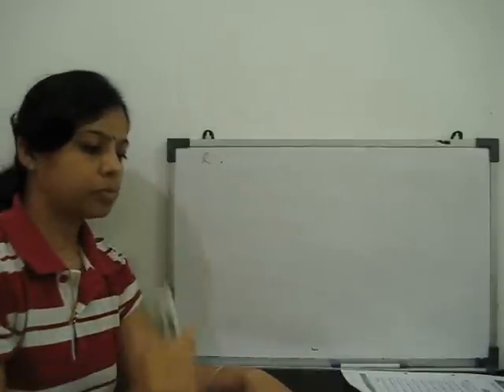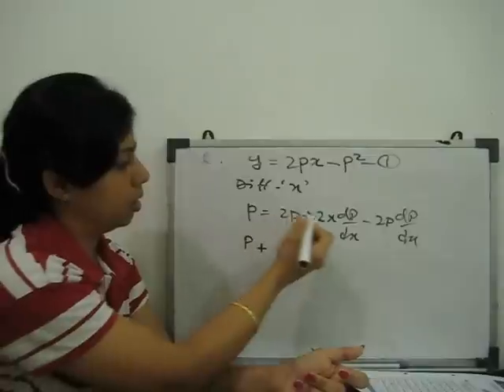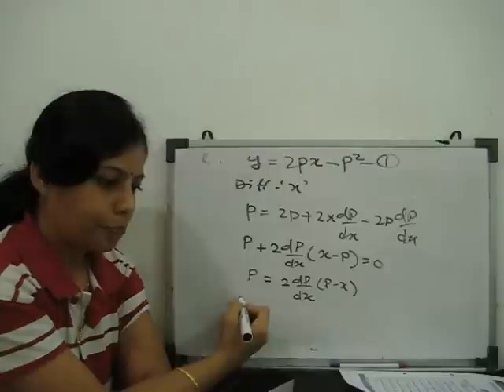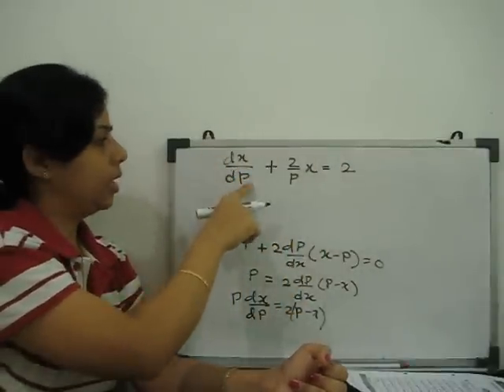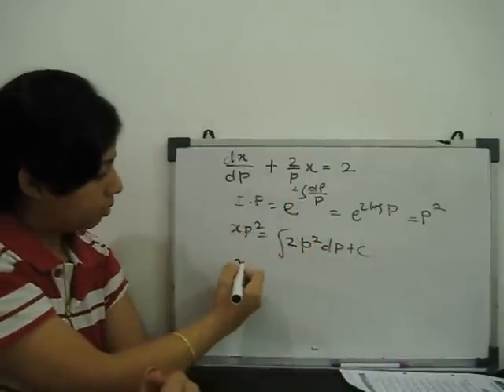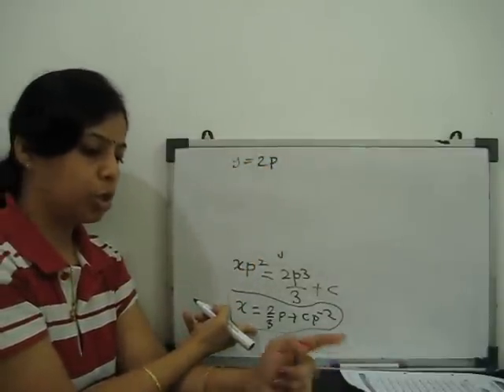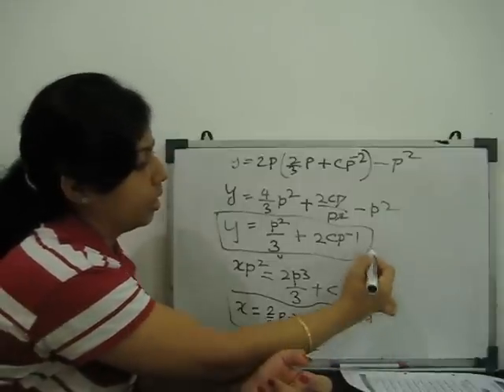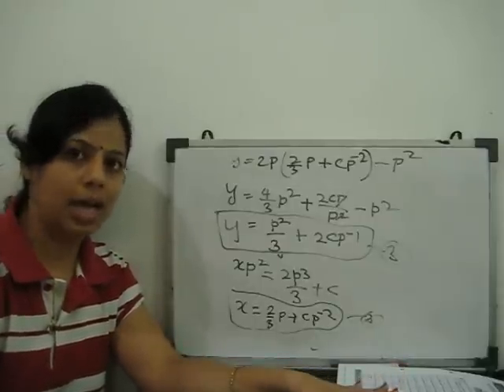first order higher degree differential equation - part 2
see and learn how to solve first order higher degree differential equation